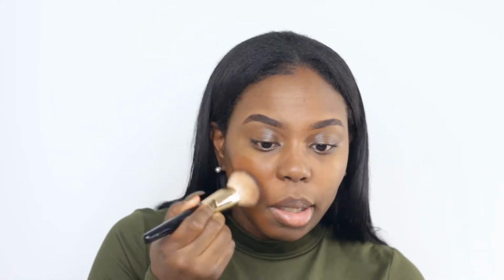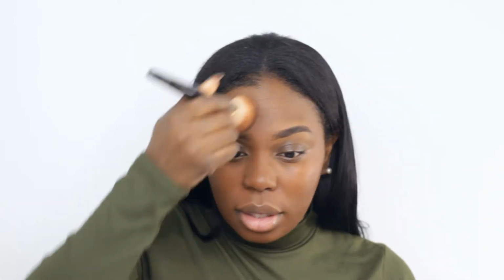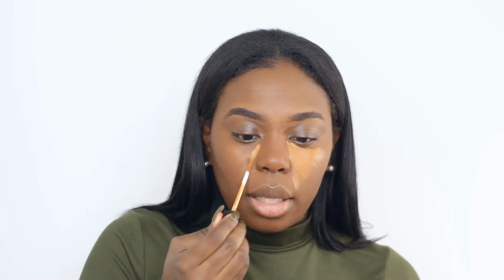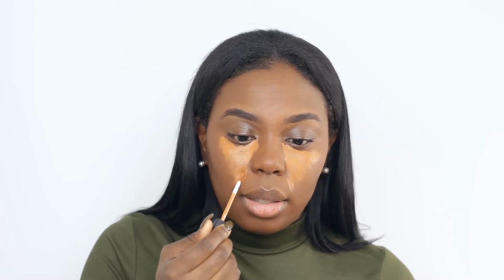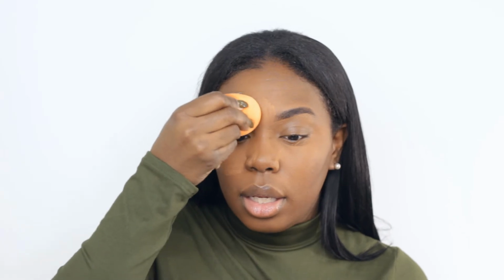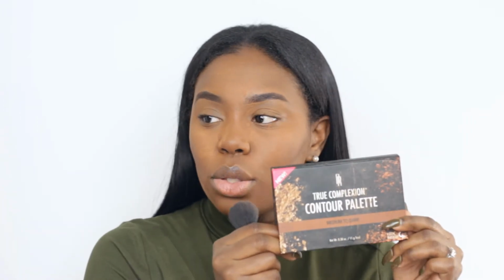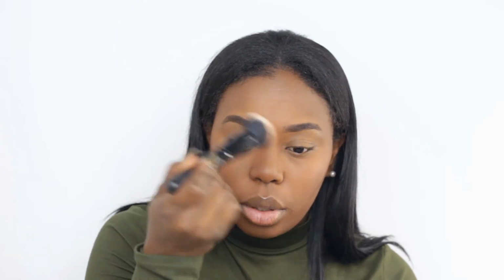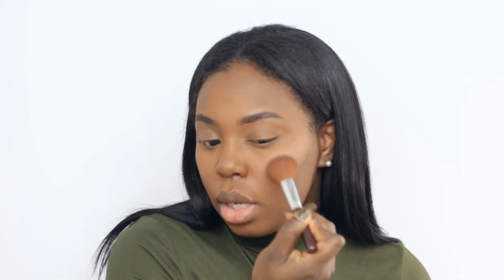CURRENT WINTER FOUNDATION ROUTINE | TIANAJBEAUTY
HAPPY NEW YEAR! I am excited for 2019 and I hope you are as well. Today's video is my current foundation routine. Most of these products are drugstore except one, so that's a plus. What new products are you all trying out this year?

Products Used:

Soap & Glory Instant Perfecting Primer
Black Radiance True Complexion Palette
Wet N Wild Fire Highlighter

Come follow me on other social media!